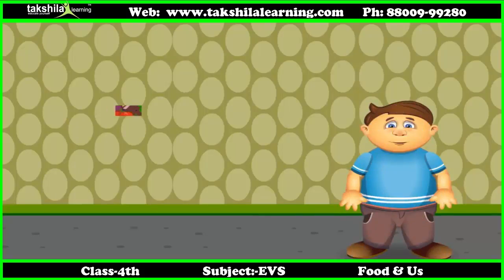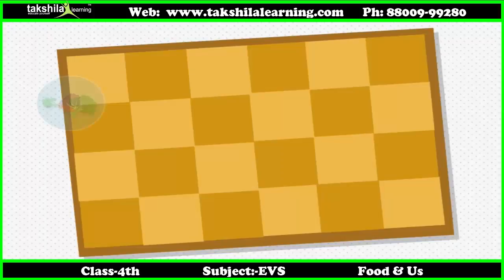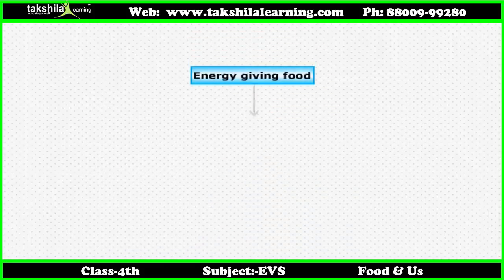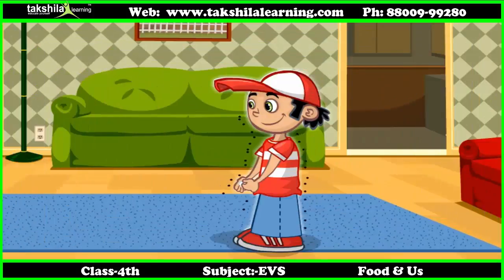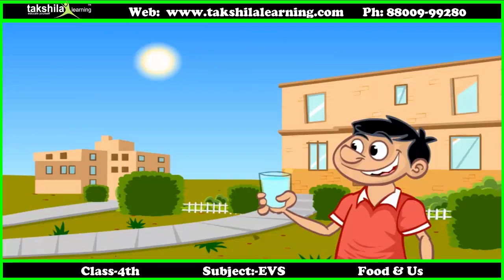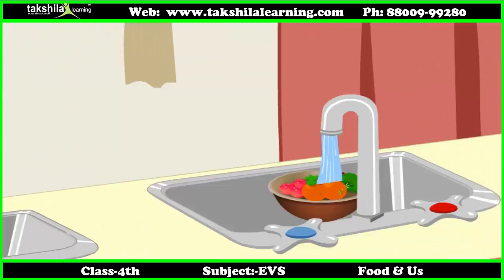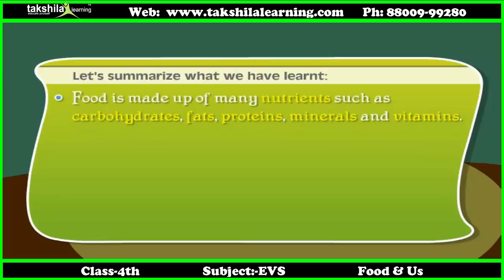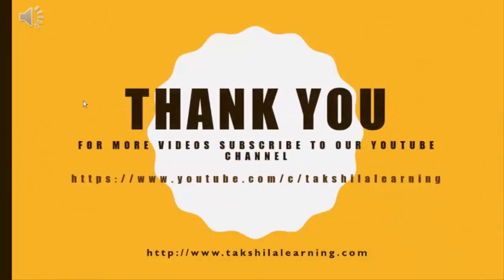Class 4 EVS Food and us - Environmental Science - CBSE & NCERT Solutions - Class 4 Videos - Animated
Takshila Learning provides Class 4 EVS Animated Video Content for Environmental Science (EVS) in Pendrive and SD card.

1. Define Food and its types
2. Describe the Importance of water in diet.
3. Know about the importance of food hygiene
4. Explain the safety and storage of food

cbse class 4 evs
ncert solution
environmental studies
food and us
food
environmental science
evs
cbse solutions
cert solutions for class 4 science
science
type of foods
importance of water
importance of water for kids
importance of food
class 4
class 4 evs food and us
environmental science for kids
learn science for kids
trending videos
takshila learning
our food
food and uses